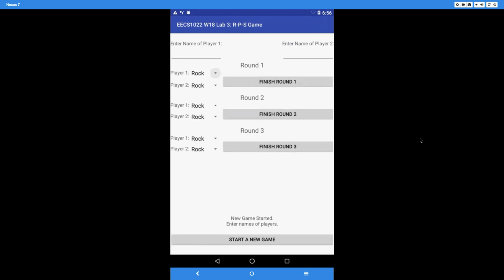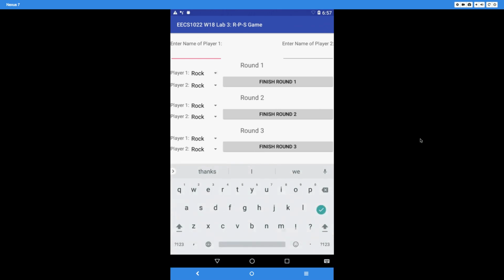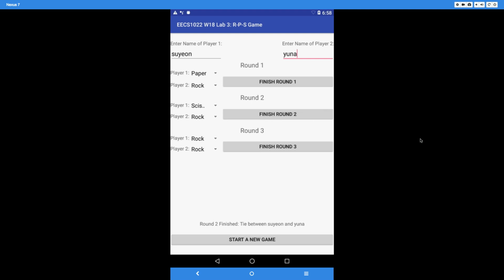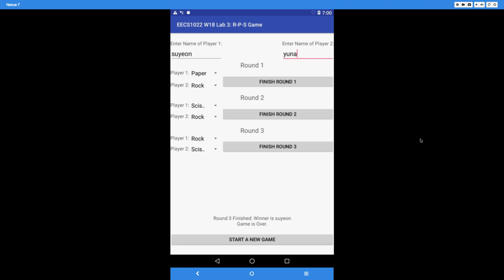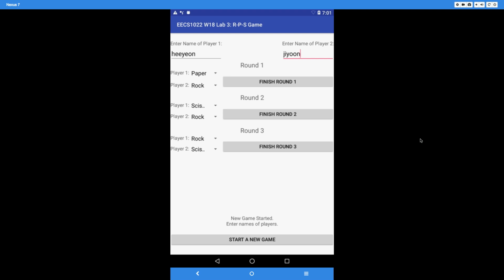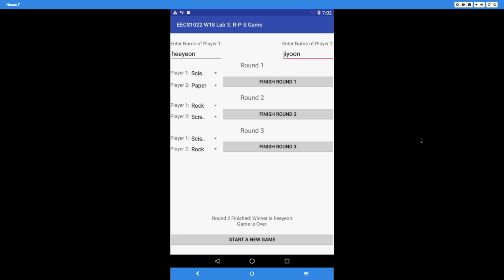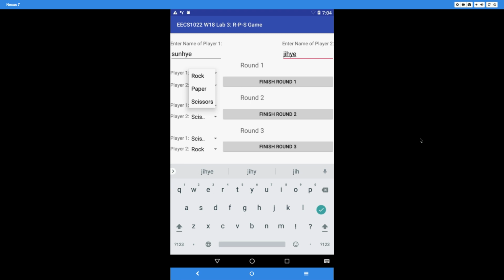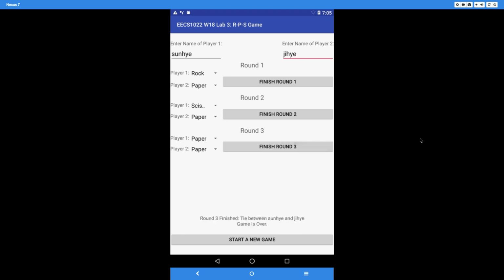CS1A Demo Lab 3 A Rock Paper Scissors Game App